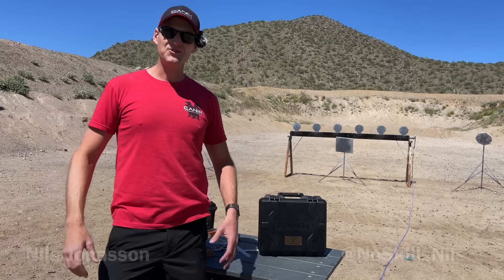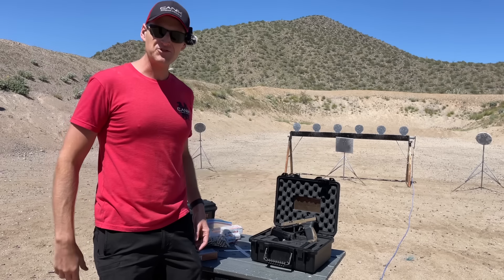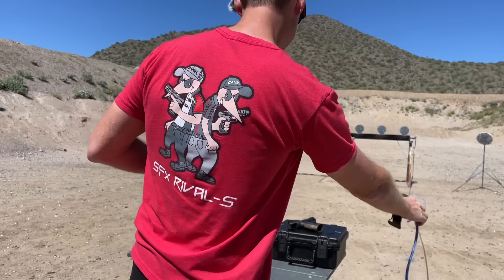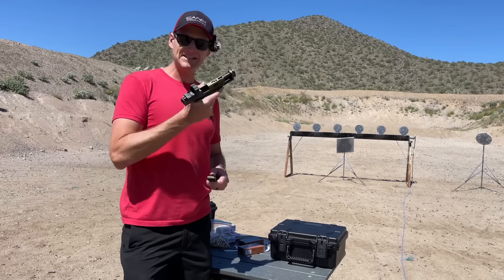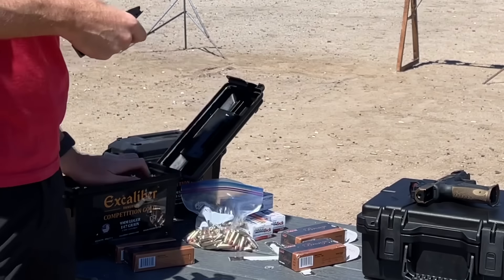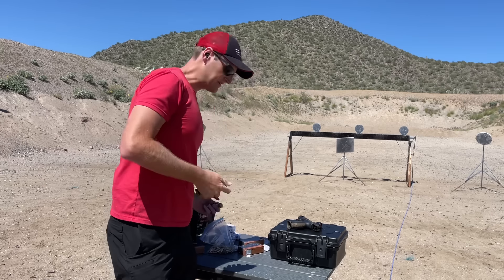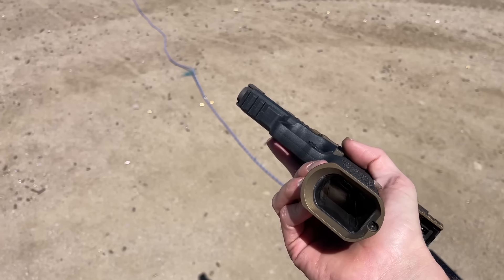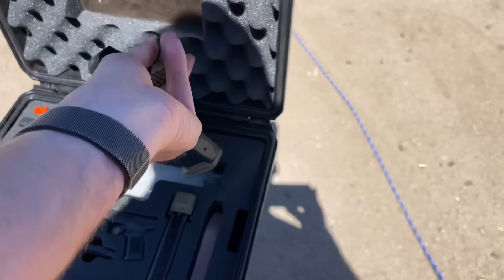Canik TTI Combat & Mecanik MO3 Optic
The new Canik TTI Combat and Mecanik MO3 optic run through 6 different types of pew pews from
PMC
Max tech
Excaliber
And my personal reloads with Berry's projectiles.

Links to equipment used:

MeCanik MO3 Optic

DJI mic